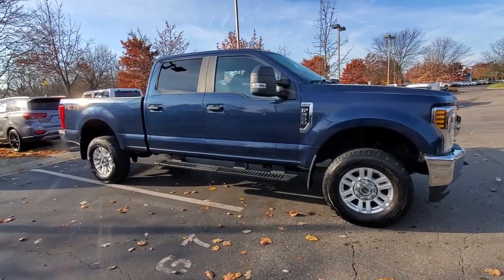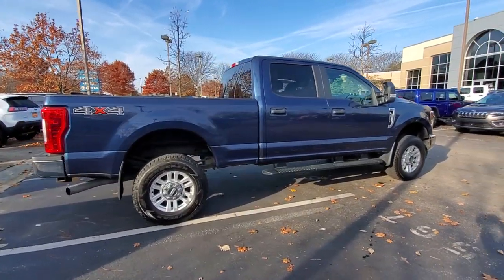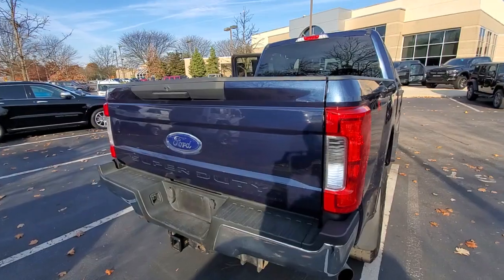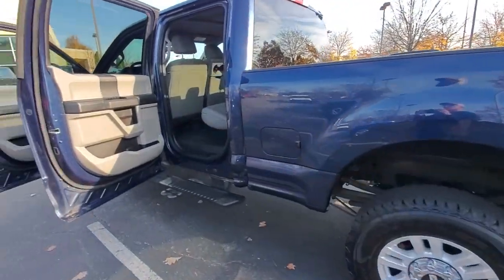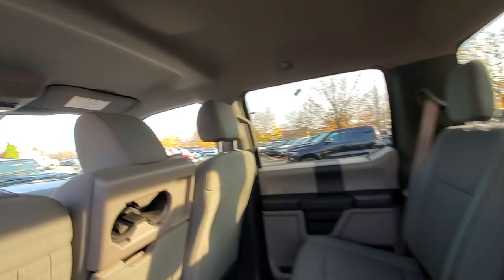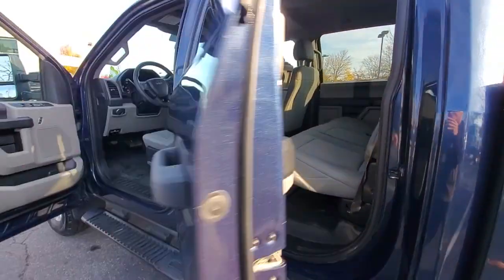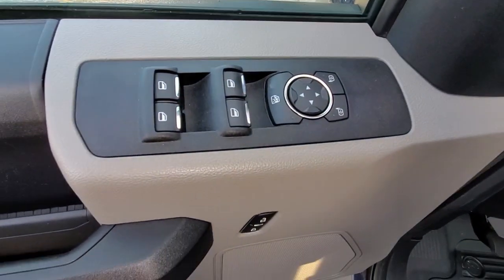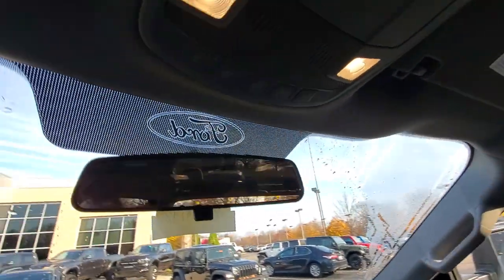2018 Ford F-350SD available in Dublin, Columbus, Delaware, OH 321184A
Blue Used 2018 Ford F-350SD XL available in Dublin, Ohio at Crown CDJR Dublin. Servicing the Columbus, Delaware, Powell, Westerville, OH area.

Recent Arrival! Clean CARFAX. Odometer is 46995 miles below market average!brbrBlue 2018 Ford F-350SD XL 4D Crew Cab 4WD 6.2L V8 EFI SOHC 16V TorqShift 6-Speed Automaticbrbr**CROWN CONFIDENCE PLAN USED CAR GUARANTEE Certified 4WD **CROWN CONFIDENCE PLAN USED CAR GUARANTEE Certified 4WD 110V/400W Outlet 17 Argent Painted Steel Wheels 3.73 Axle Ratio 4-Wheel Disc Brakes 6 Speakers ABS brakes Air Conditioning AM/FM radio AM/FM Stereo Brake assist Chrome Front Bumper Chrome Rear Step Bumper Delay-off headlights Dual front impact airbags Dual front side impact airbags Electronic Stability Control Exterior Parking Camera Rear Fixed Rear-Window w/Defrost Front anti-roll bar Front Center Armrest w/Storage Front reading lights Fully automatic headlights HD Vinyl 40/20/40 Split Bench Seat LED Roof Clearance Lights Low tire pressure warning Order Code 610A Outside temperature display Overhead airbag Overhead console Passenger vanity mirror Platform Running Boards Power Equipment Group Power steering Power Tailgate Lock Privacy Glass Radio: AM/FM Stereo/Single-CD/MP3 Player Rear reading lights Rear step bumper SiriusXM Radio Split folding rear seat Steering Wheel-Mounted Cruise Control STX Appearance Package SYNC Communications & Entertainment System Tachometer Telescoping steering wheel Tilt steering wheel Traction control Trailer Brake Controller Trailer Tow Mirrors w/Power Heated Glass Trip computer Variably intermittent wipers Wheels: 18 Sparkle Silver Painted Cast Aluminum.brbrbrAwards:br  * 2018 KBB.com 10 Most Awarded Brands   * 2018 KBB.com Brand Image Awards